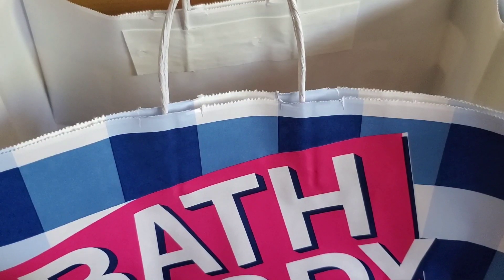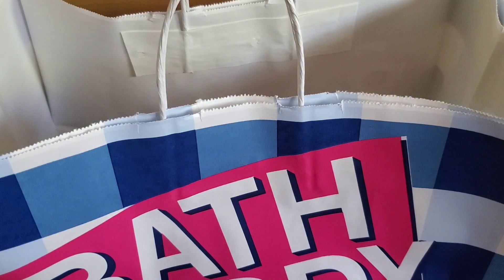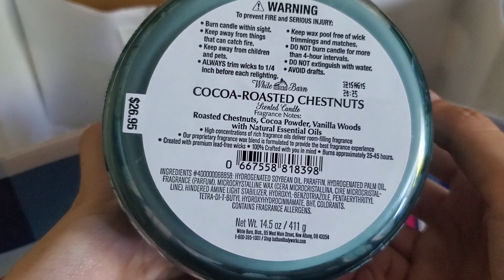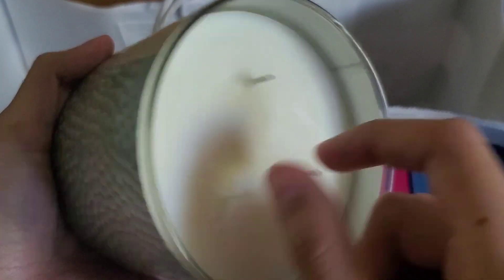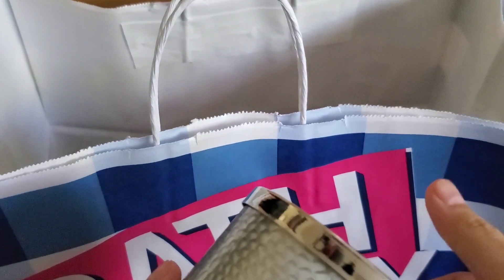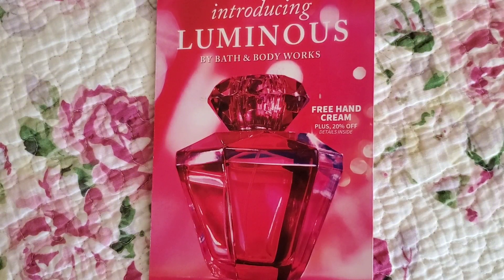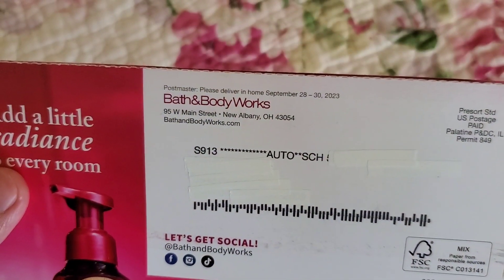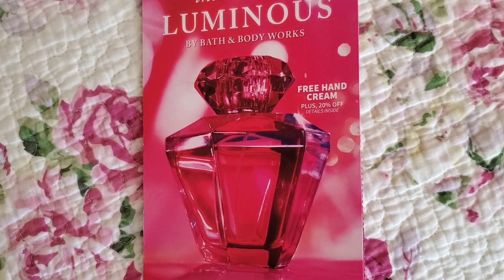Bath & Body Works $13.95 Candle Haul + NEW Luminous Coupons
Here is my Bath and Body Works $13.95 candle haul. I had a coupon that I previously used but the online code still worked so I placed a BOPIS order. I had 1 reward expiring so I redeemed it for a FFM (that I need to exchange...). Also, after the haul I show the new BBW coupon booklet that was mailed.

Timestamps:
0:00 Bath & Body Works Haul
9:25 New Luminous Bath & Body Works Coupons